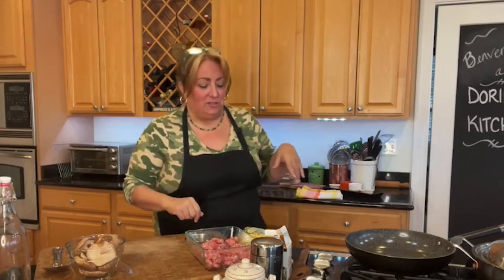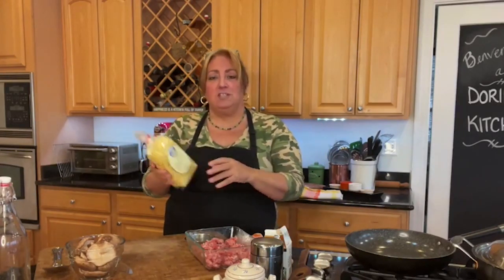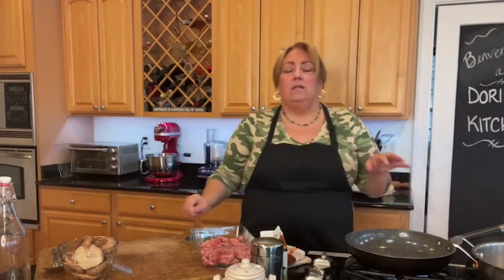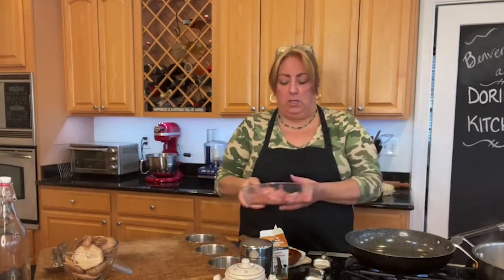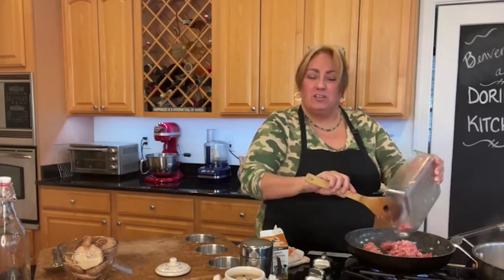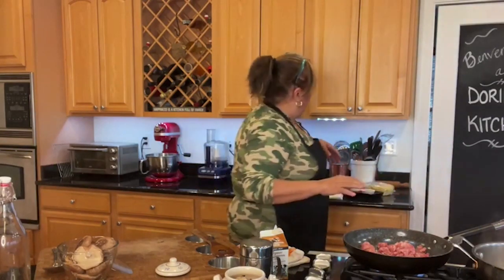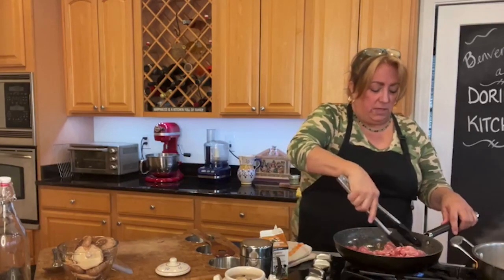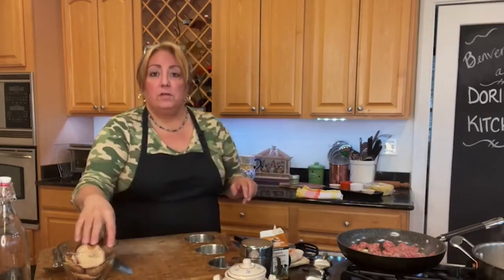Mushroom & Sausage Pasta with Truffle Oil!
Such a quick and delicious lunch! I found some of my good Italian truffle oil, and thought it would go great with this pasta dish. Fresh ingredients, amazing taste! Please try this at home, and bring your family to the table.

And for any questions you may have about anything I do...